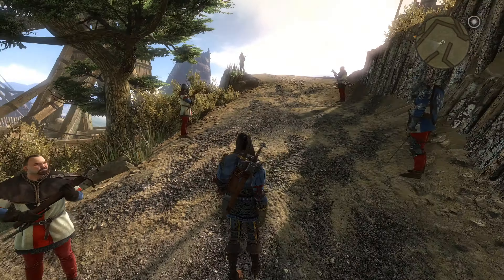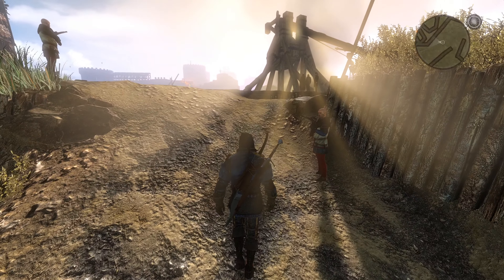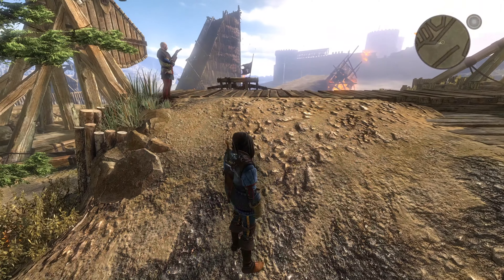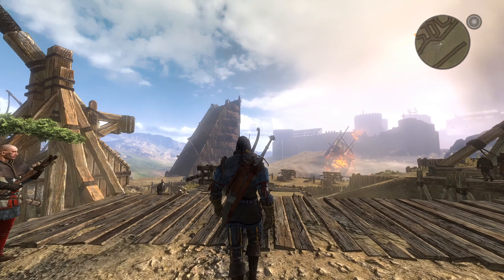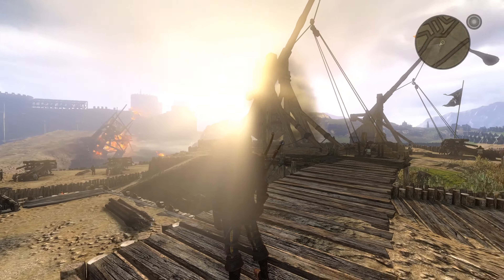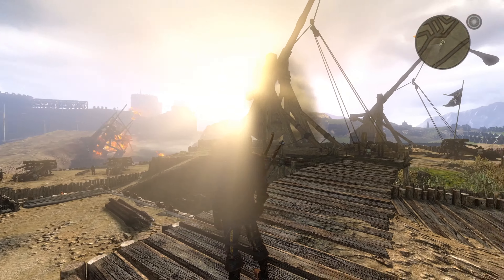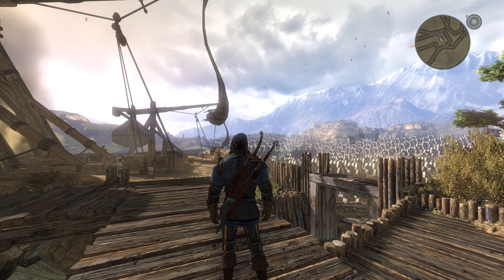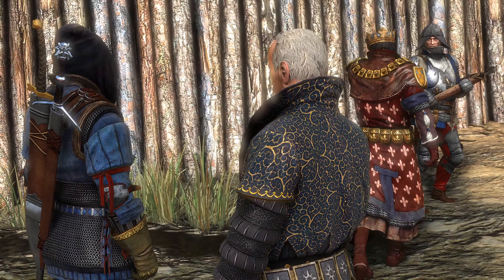Witcher 2 | Cinematic Series in 4K | 02 - At the Fore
The Witcher 2 Cinematic Game Movie Series: A cinematic cut of the Witcher 2 featuring various story elements and action sequences in 4K.

Foltest describes the virtues and singular flaw of the ballista to Shilard, and on the way to inspect one of them, promotes a guard he recognizes to the rank of decurion. He then introduces one of his ballistae - actually the queen's: birthday 'presents' from a previous year. Shilard relents from his questioning and returns to camp, and Geralt may choose one of two ways to humor the king when he asks whether he was "patient and courteous", as Foltest says Triss advised.

With a spyglass he then recognizes Count Enzo Etcheverry atop the castle's walls and orders that the ballista prepare to fire. Tossing the spyglass to Geralt, Foltest tests our witcher's forward-observer talents: If the correct firing angle (1.5 degrees) is chosen, Geralt will face fewer enemies later on.

Eventually Geralt and the King enter a siege tower, climb to the top and prepare for battle.

Foltest and Geralt approaching the fortress walls in a siege tower. The door opens, and the king's company proceeds to scour La Valette's soldiers from the battlements. Protect and follow the king. This battle is not particularly hard, since Geralt is helped by Temerian soldiers.

When the first battle finishes, Foltest assigns two of his commanders to specific tasks, then asks Geralt for a suggestion to help penetrate a well-defended tower. Geralt spots a ballista in the courtyard still guarded by La Valette soldiers, and begins Barricade.

After accomplishing that task, Geralt returns to the king. They enter the next tower, where Count Etcheverry and his men block the way. When all the enemies have been defeated, king Foltest continues onward until he reaches a barricade at the base of a tower. The king's men are again blocked by crossbowmen atop another, higher tower, where the rebels' commander Aryan La Valette waits. Foltest asks him to surrender but the young baron has no intention of so doing. So the king orders Geralt to either end Aryan, or convince him to surrender.

Geralt approaches the tower, mowing down more of La Valette's men. Then he reaches the top to confront Aryan. (If you decide to fight him, it is advisable for Geralt to meditate before climbing the last step, to take some potions in preparation.)

The witcher and Aryan confront each other.

Journal Entry:

The siege tower reached the walls and spewed forth its load of Temerian soldiers and knights. The battle was joined. Foltest fought in the vanguard. The witcher fought by his side, protecting the king. Led by these two, the soldiers moved towards the nearest tower, securing the walls one section at a time.

This was, as has been said, the family seat of the La Valettes, one of the most eminent houses in all Temeria. Brave soldiers loyal to Baroness Mary Louisa and her son Aryan defended it. The finest swordsman among them was the fair Sir Etcheverry, who stepped into Foltest's path atop the wall. This was a mistake, as it was the witcher who took up the knight's gauntlet.

The loyalist army pushed the enemy back, with Foltest at its head and Geralt but a step behind him.
The assault lost its momentum at the foot of a tower held by Aryan La Valette and a troop of skilled archers. Foltest was prepared to take heavy losses, but Geralt could not agree to more bloodshed without good cause. In addition to a strong arm, the witcher also possesses a lithe tongue, a fact to which many a sorceress can attest. He stealthily made his way to the top of the tower to parley with the proud, young baron.

Geralt explained the situation to Aryan in simple, soldierly words. The baron belonged to a rare breed — he was proud and rash, but no fool. La Valette chose to spare the soldiers who had stood so loyally by his side and surrendered the fortress. Not everyone followed that order, but Foltest's victory was nonetheless assured.